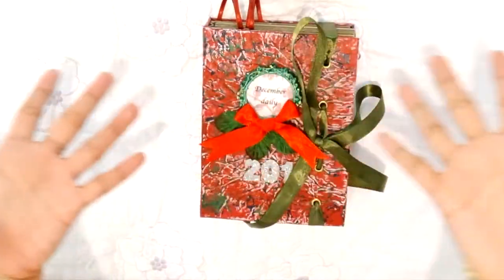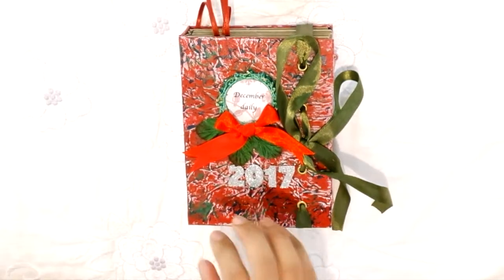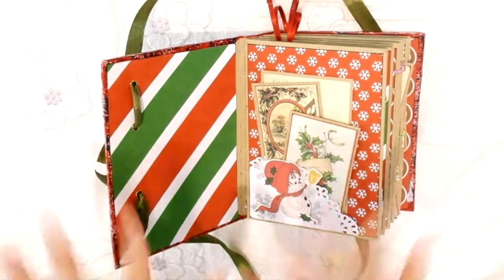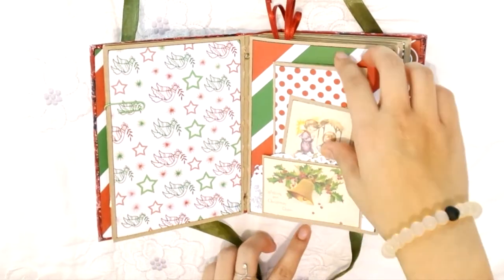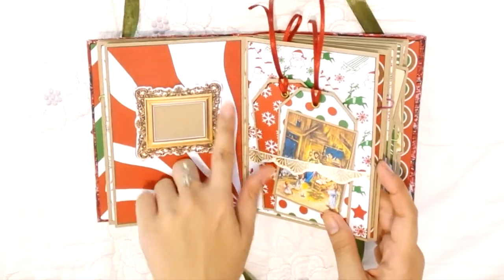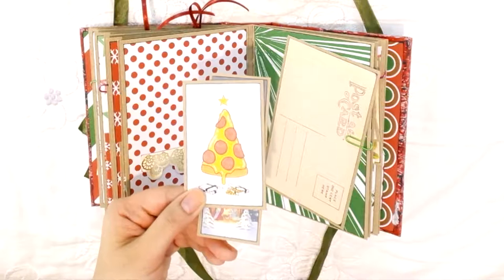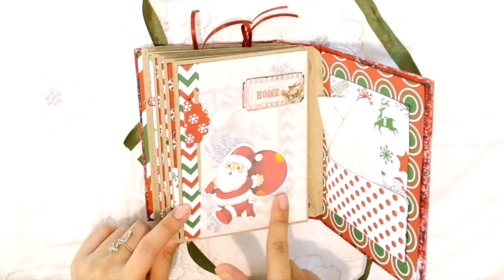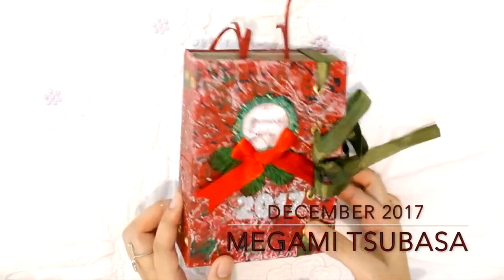December Daily 2017 mini album share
Ho Ho Ho! Thanks for visiting my channel and video! This is my December Daily 2017 mini album share and is very excited to try this out 'coz it's my first time to do a December Daily! Hope you enjoyed watching!

Music used

Jolly Old St. Nicholas - E's Jammy Jams
Deck the Halls - Jingle Punks
Angels We Have Heard

EQUIPMENTS USED
camera: Samsung NX Mini
editor: iMovie

SEE YOU
Vlog: Honeycomb Homies on Youtube
              insidetsubasa

Be happy, stay healthy, and be the beautiful you inside and out!

xoxo,
Megami Tsubasa